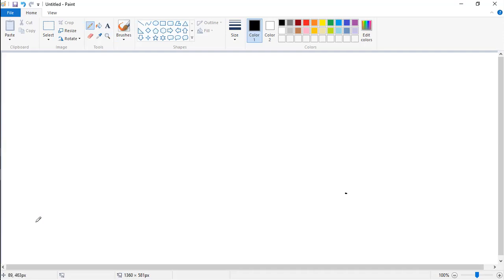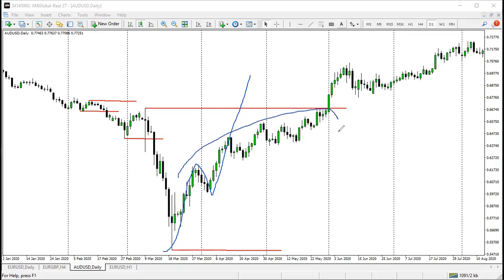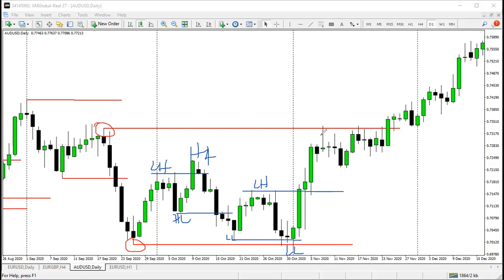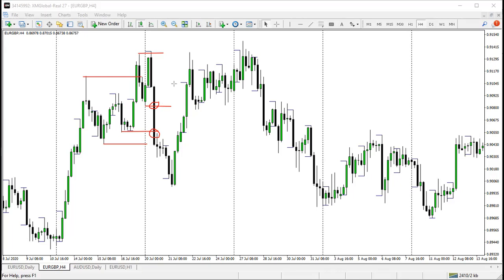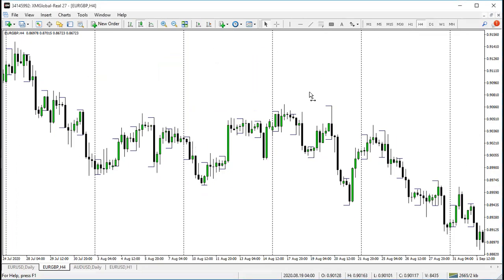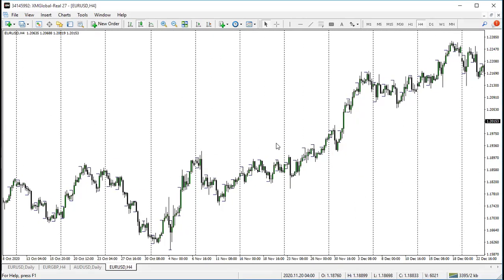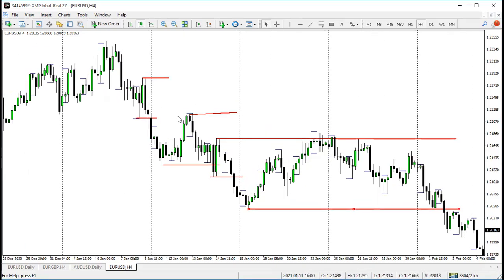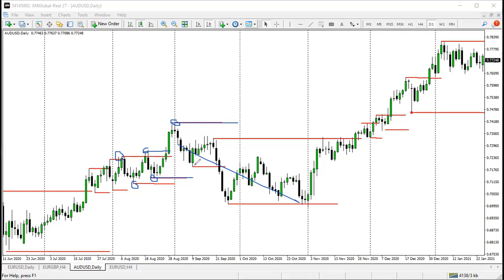2. Discussing Market Structure with a student